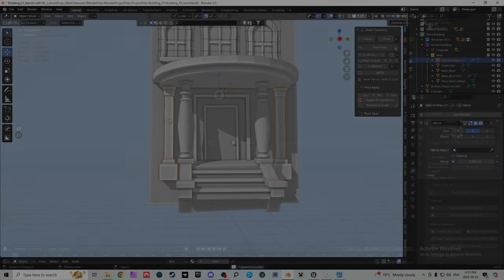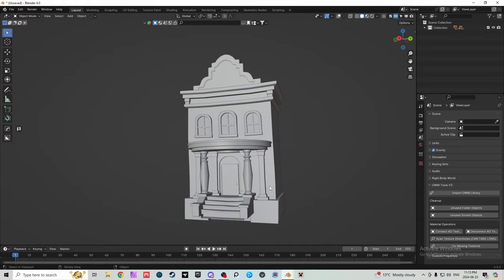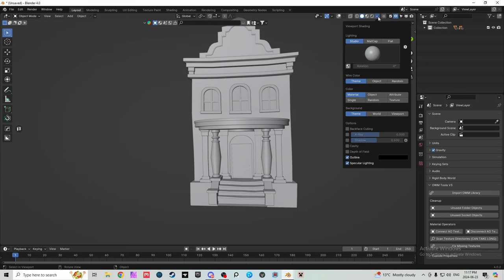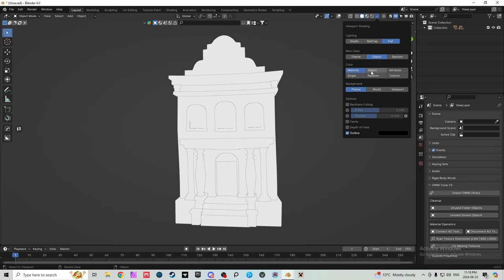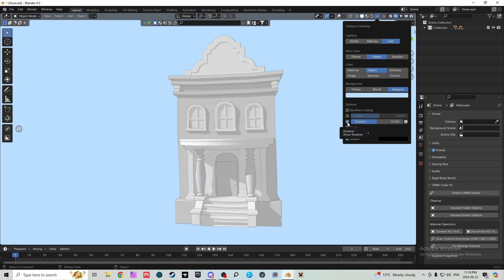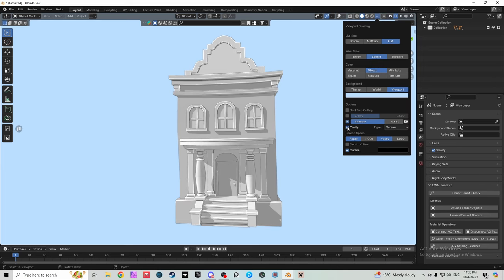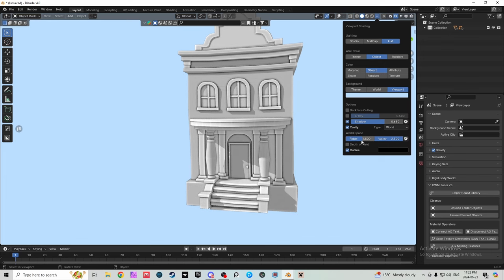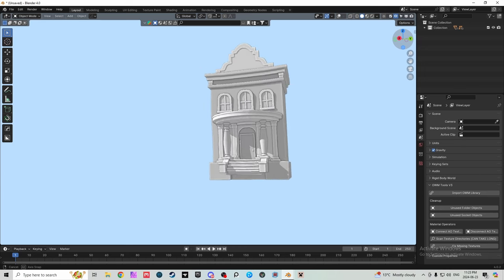I FIXED BLENDER! THEY HID THIS SECRET SETTING FROM YOU! (This is INSANE!)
Want a faster and easier way to use Blender? This video shows you some tweaks to the settings that will make a big difference!

Leave a like or comment. Any suggestions for videos?